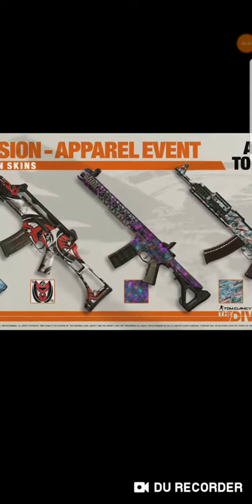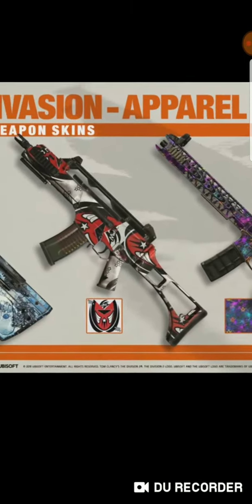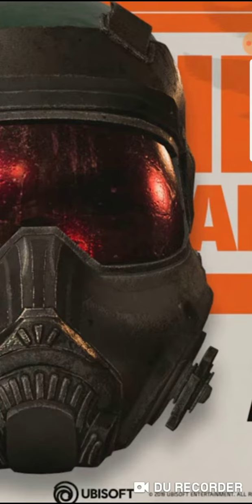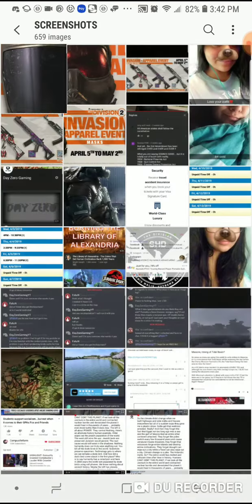New Mask and Weapon Skins| The Division 2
Just a news update for you guys!!